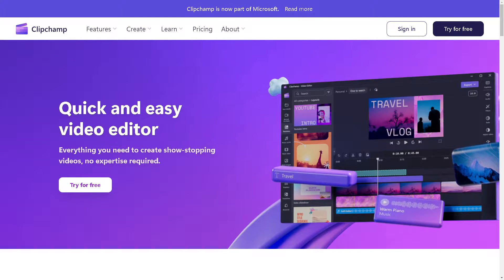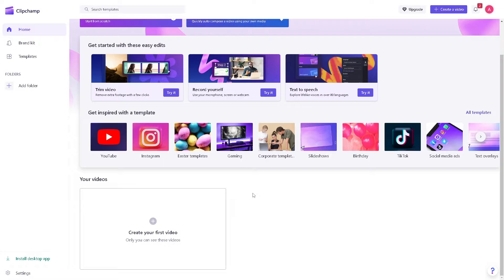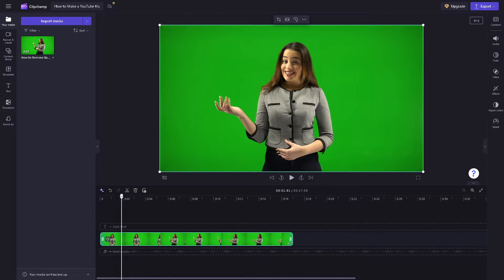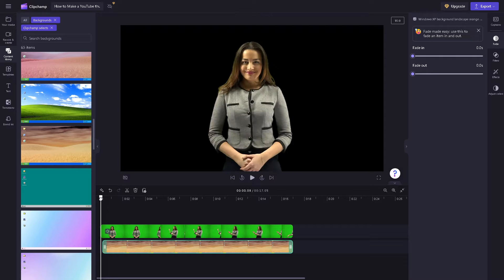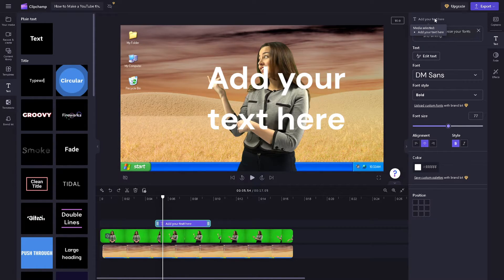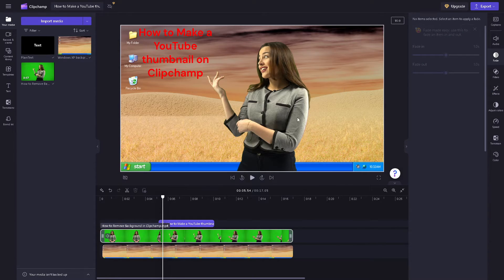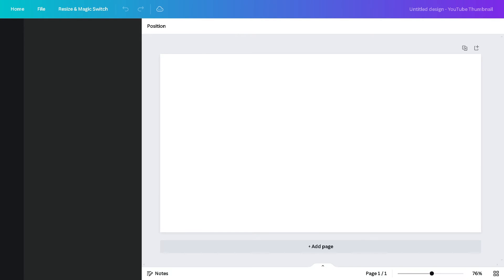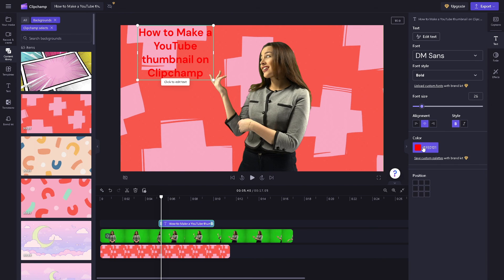How to Make a YouTube thumbnail on Clipchamp (2024 Full Guide)